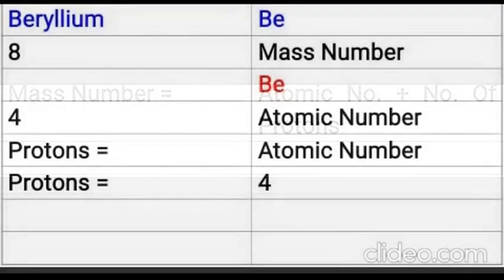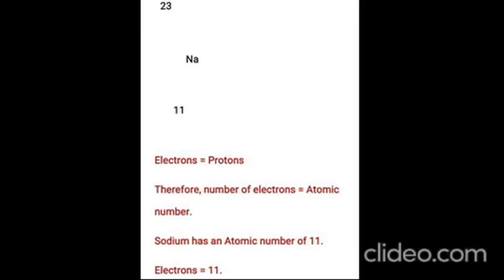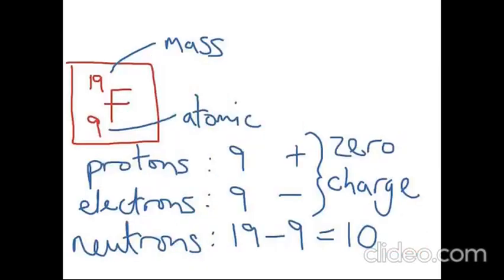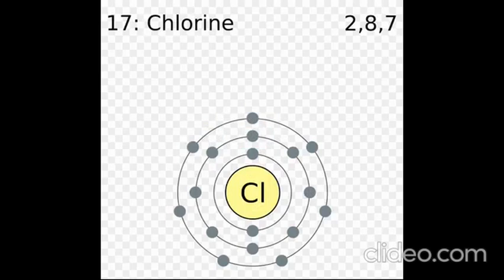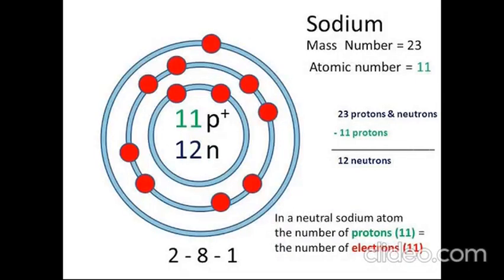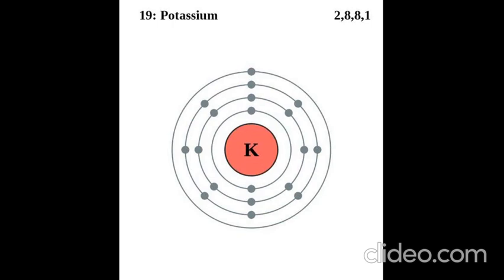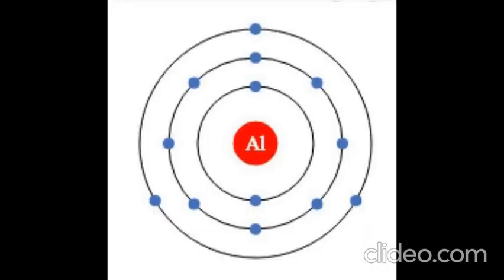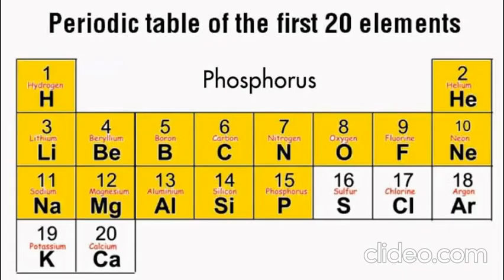Mastering Electronic Configurations in 10 minutes!